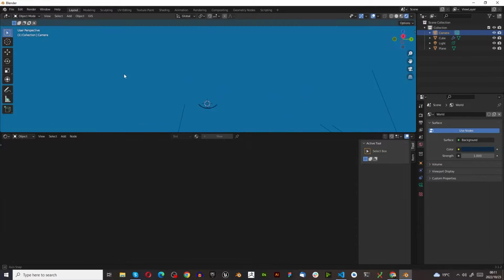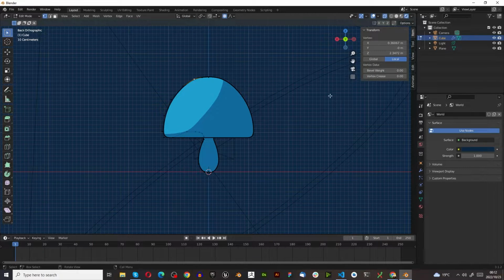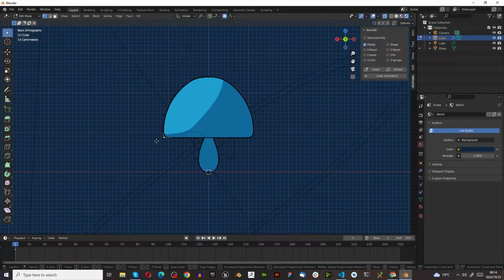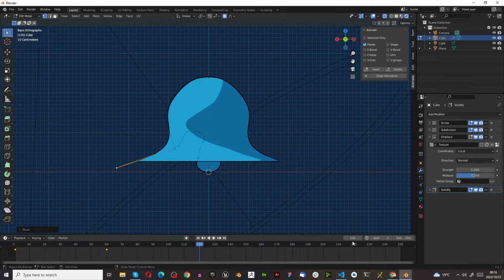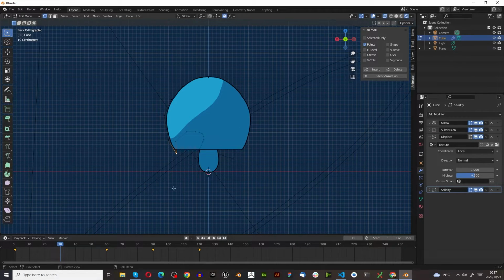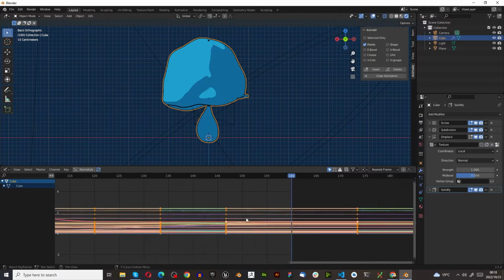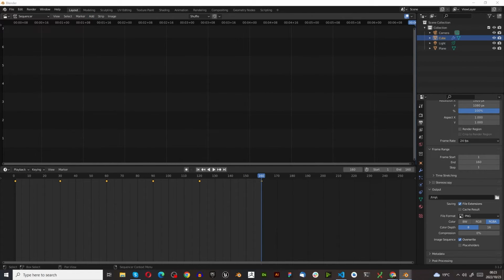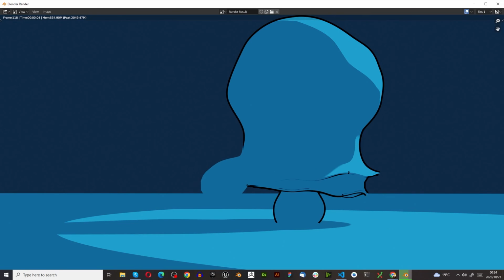Deformation Animation (AnimAll) - animate anything in blender - episode 3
In this tutorial we cover the unusual technique of animating vertices in blender that deform our mesh. We use a free plugin called Animall